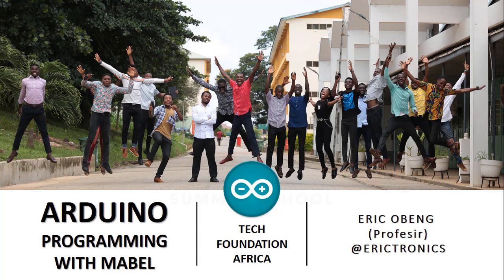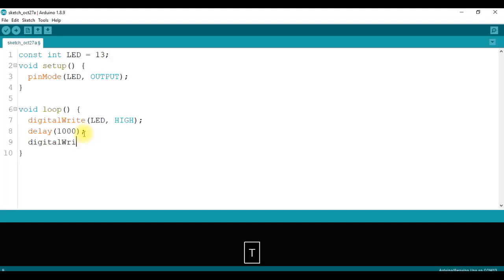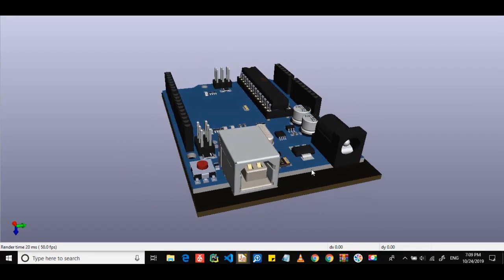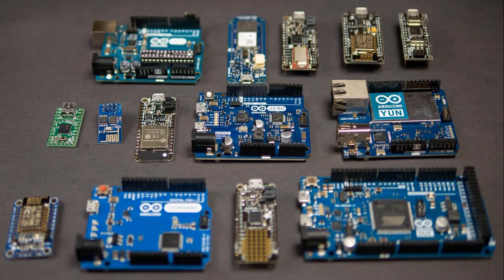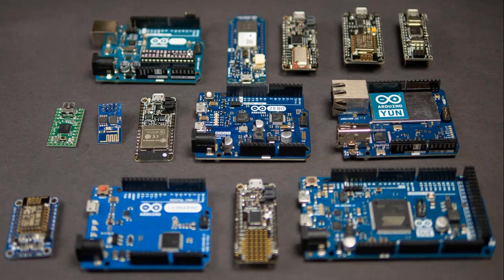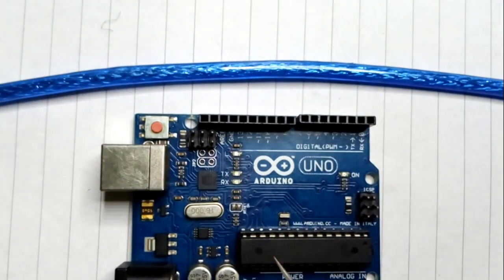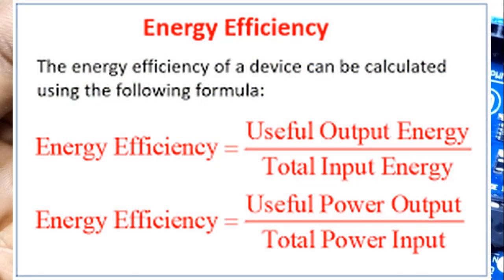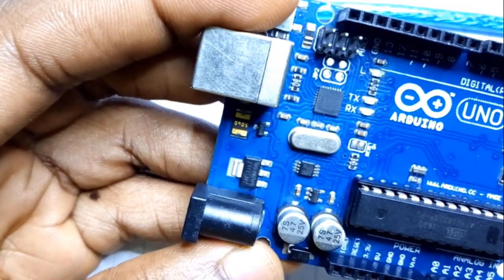01. Arduino Programming with MABEL Arduino Overview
This video is an overview of the Arduino hardware. It explains the basic part of the Arduino: digital pins, how to power the Arduino and many more. This video is for absolute beginners.